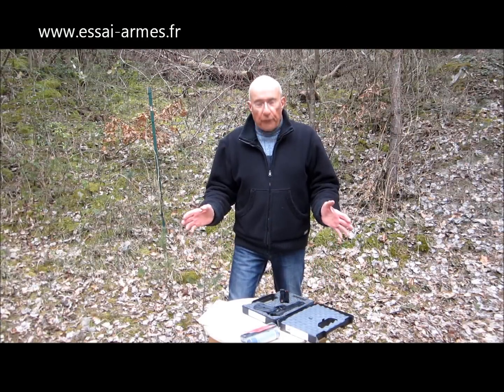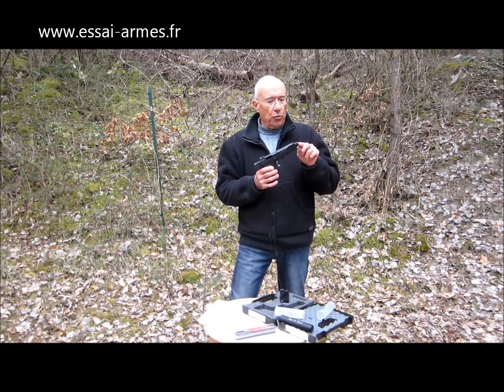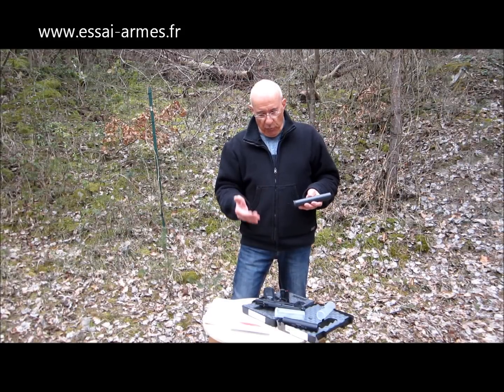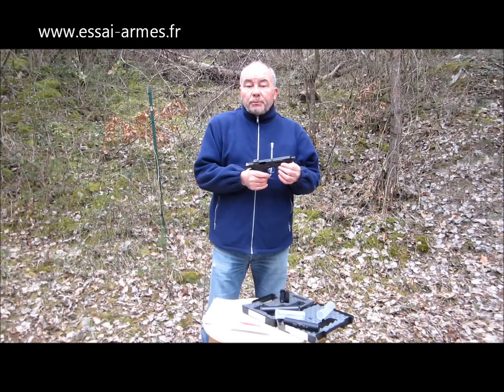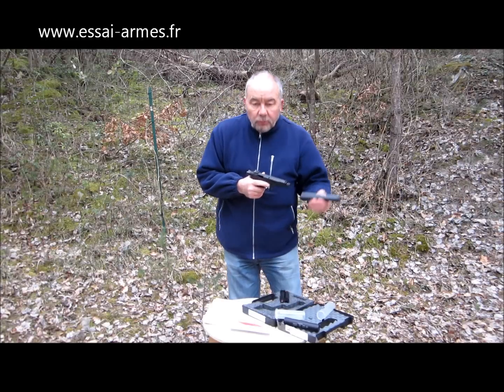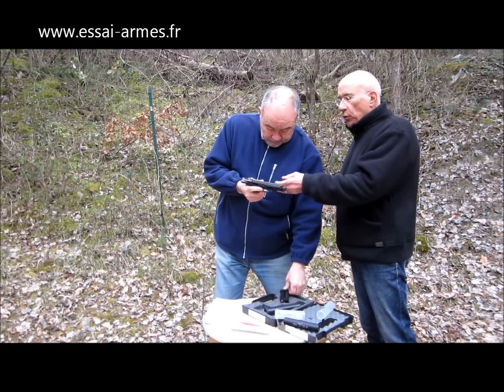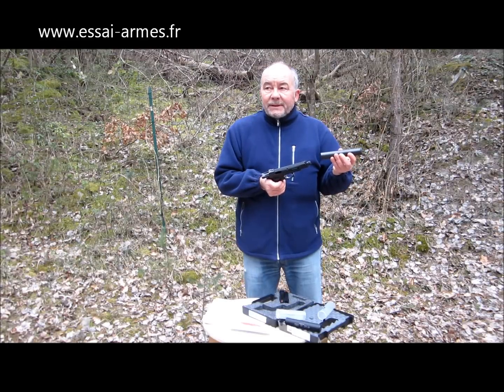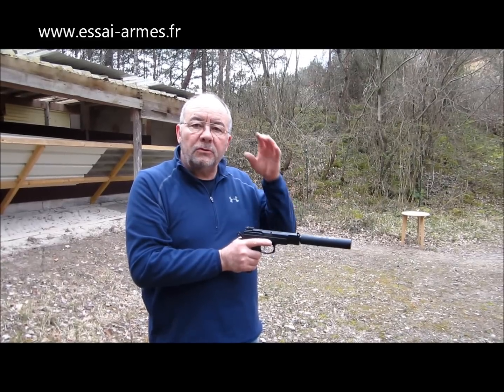Pistolet CZ-75 « Kadet » calibre .22 LR avec silencieux Brügger & Thomet